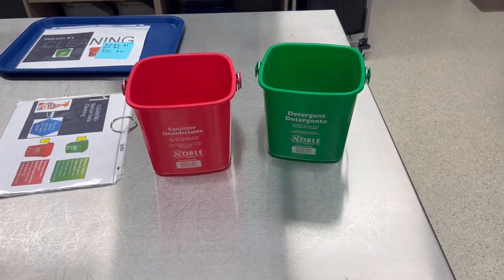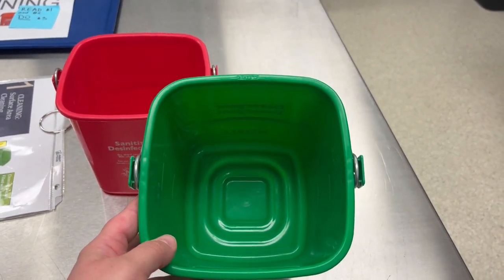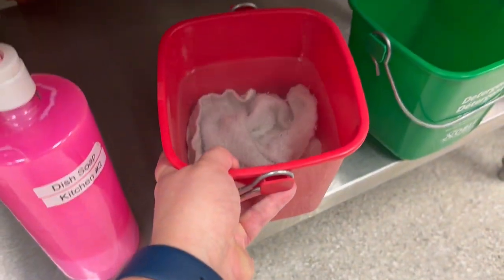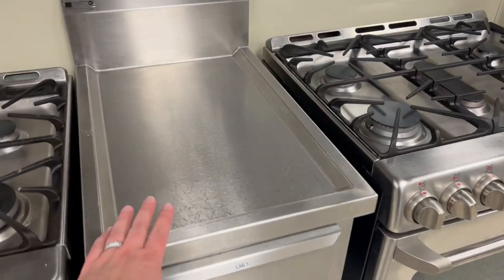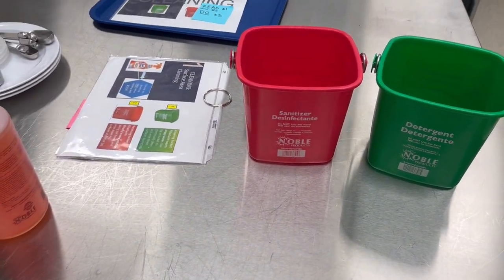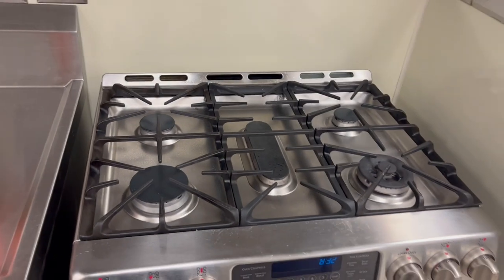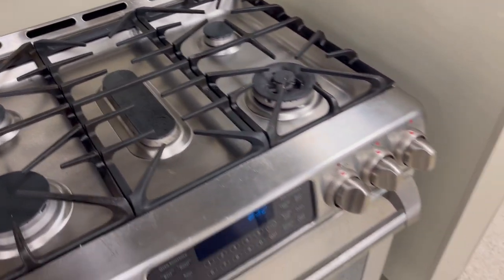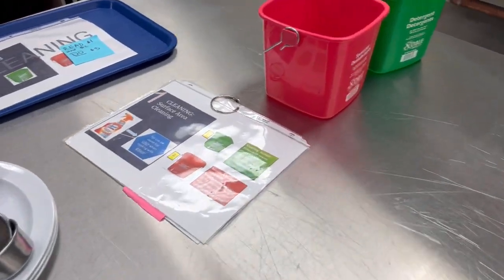Green and Red bucket: cleaning & sanitizing